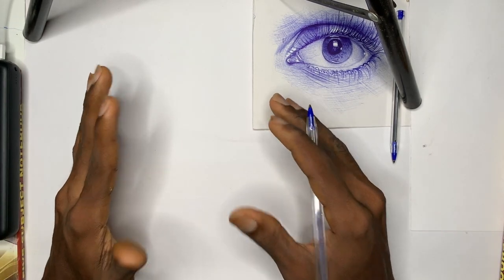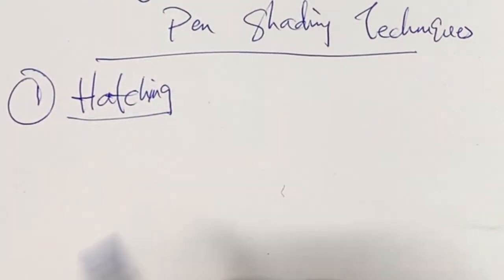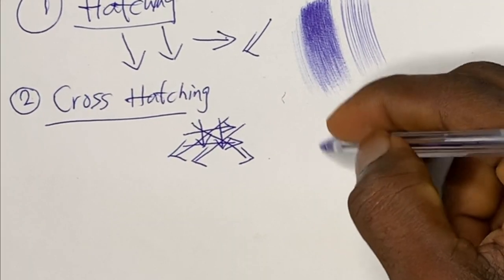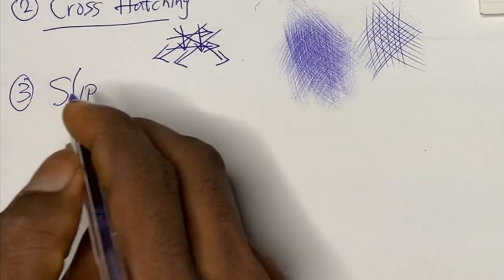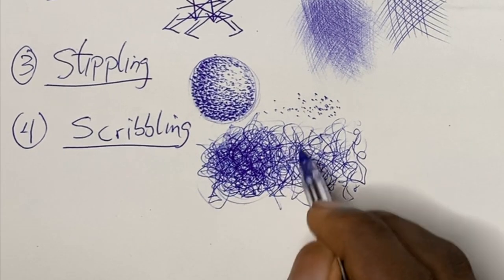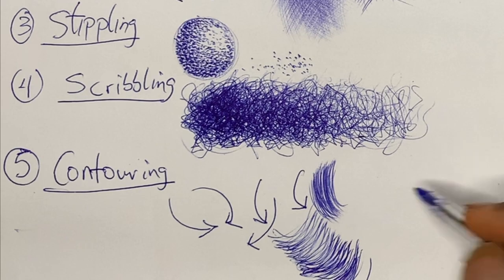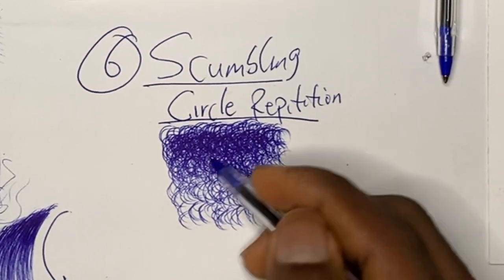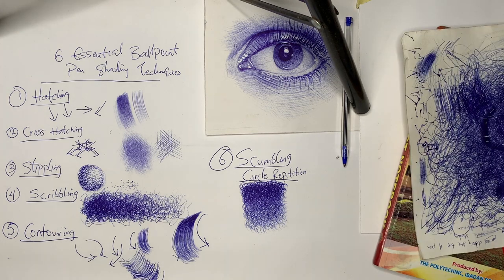6 Essential Ballpoint Pen Shading Techniques for Beginners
Are you new to the world of ballpoint pen art and looking to improve your shading skills? Look no further! In this video, we'll explore 6 essential ballpoint pen shading techniques that every beginner should know. From mastering hatching and cross-hatching to understanding the importance of pressure control, we've got you covered. Grab your favorite ballpoint pen and join us as we dive into these easy-to-follow tips that will help you create stunning, realistic drawings in no time.